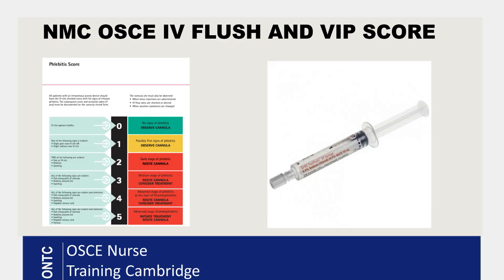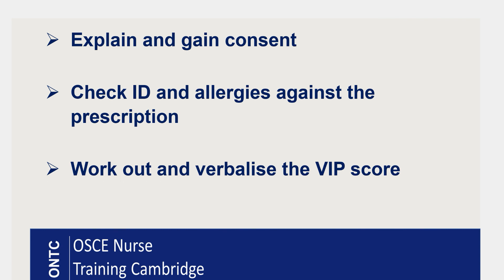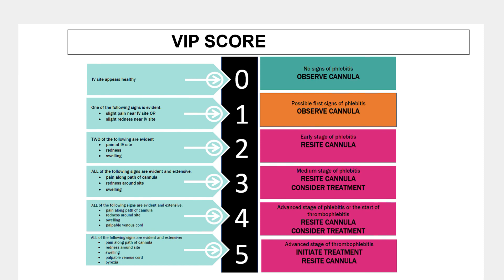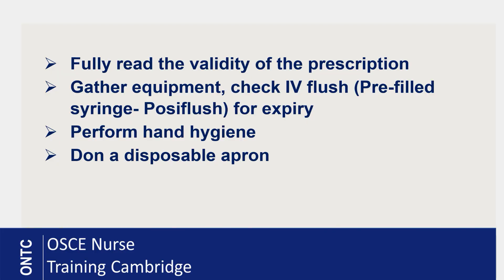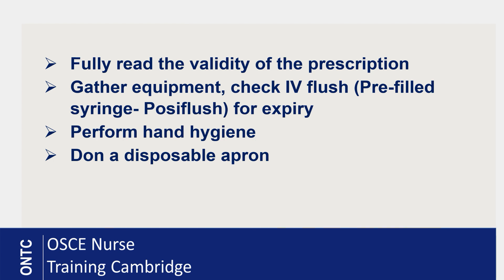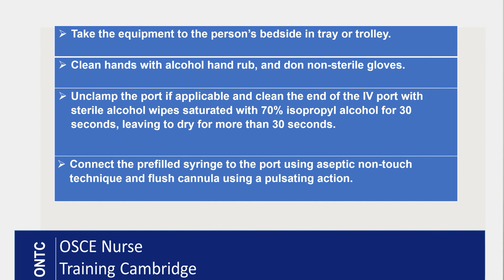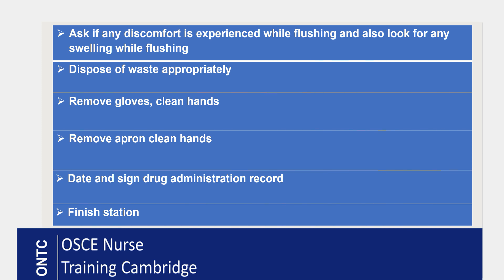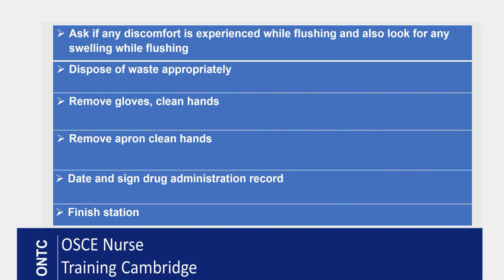NMC OSCE IV Flush and VIP score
In this video we take a closer look at IV Flush and VIP score which is part of the OSCE Skill Station in the NMC OSCE exam.  An overview of the procedure is given, followed by our great 5 top tips for exam success.